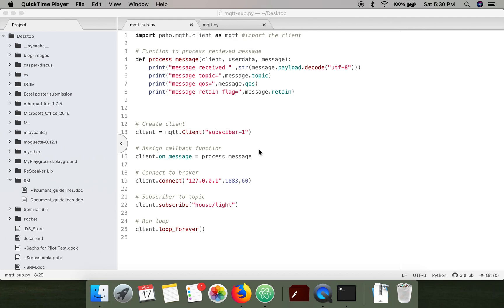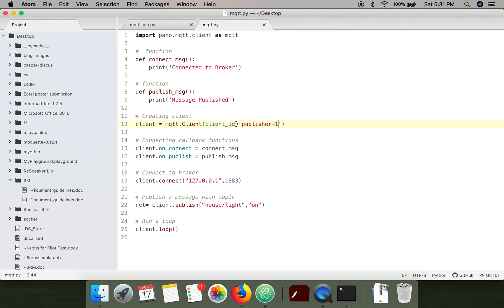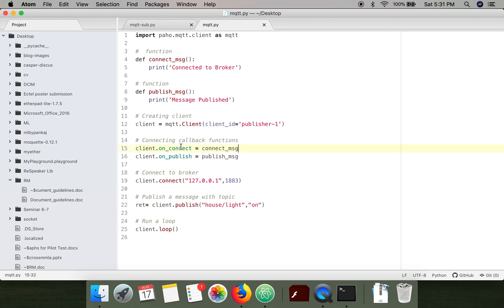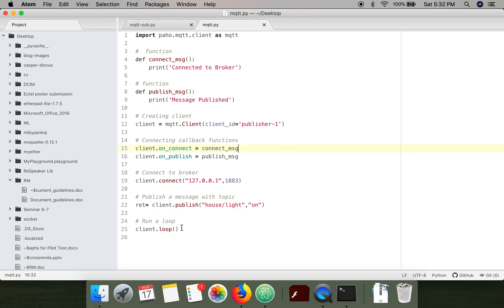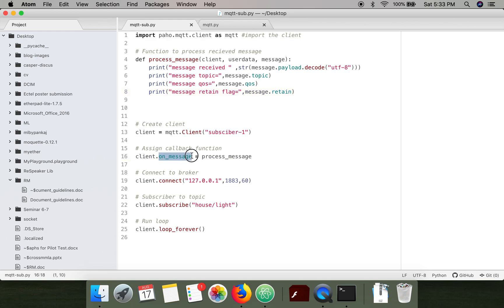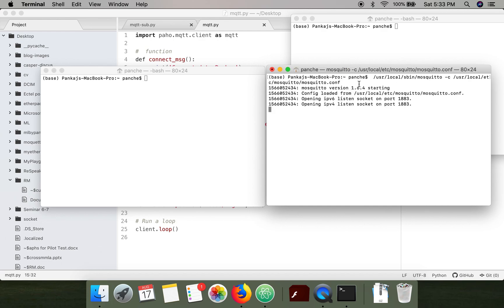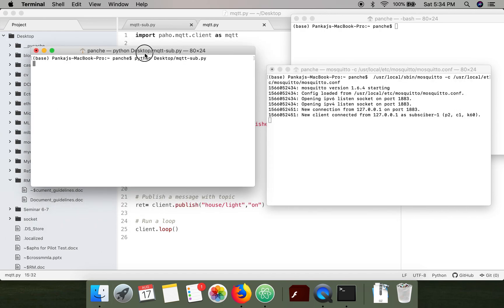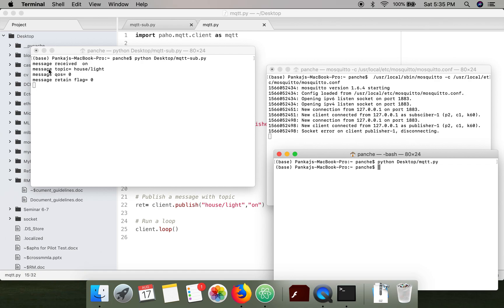Demonstration of MQTT Protocol using Python with Mosquitto Broker Server on Mac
This video will show the demonstration of the MQTT protocol in Python on Mac. This demonstration uses the Mosquitto broker server.